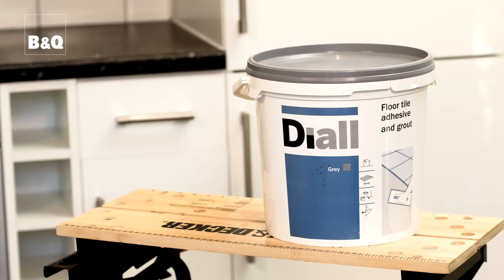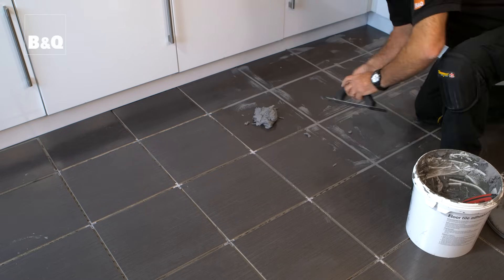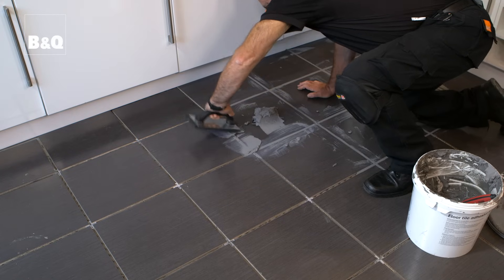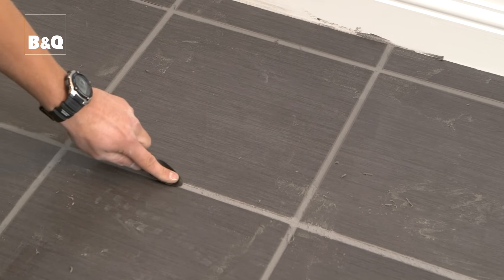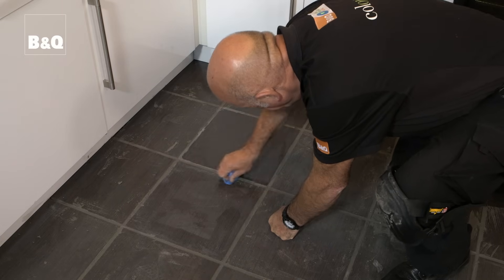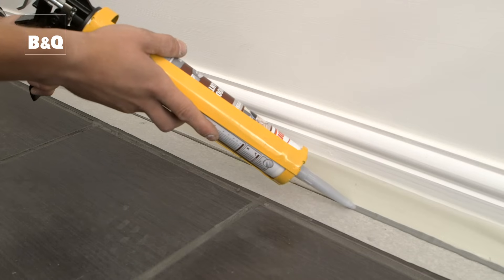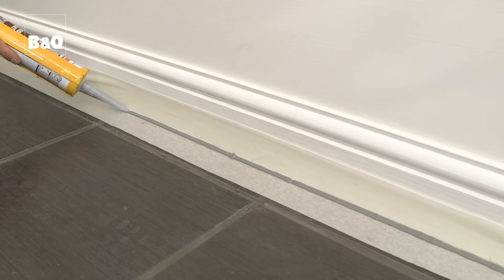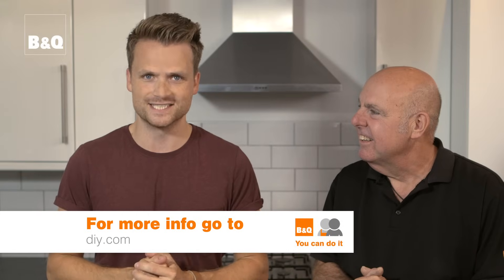How to tile a floor part 3: grouting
Update: Our HomeFit service will no longer be available from the 9 July 2018. Any existing orders will be honoured until 14 December 2018.

Even though it’s no longer available, we still offer a great kitchen, bathroom and bedroom range. We’d love to help design your dream room too, so visit your local store and speak to a member of our team.

Watch our step-by-step video showing how to tile a floor, with expert advice and top tips to help you complete the job with confidence.